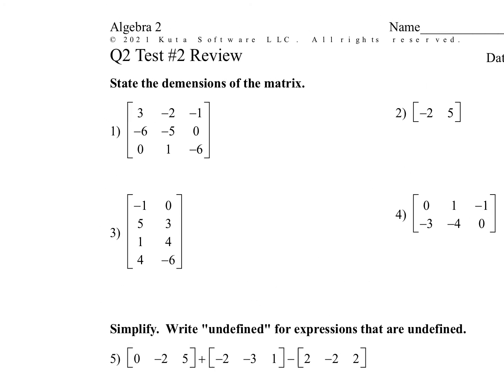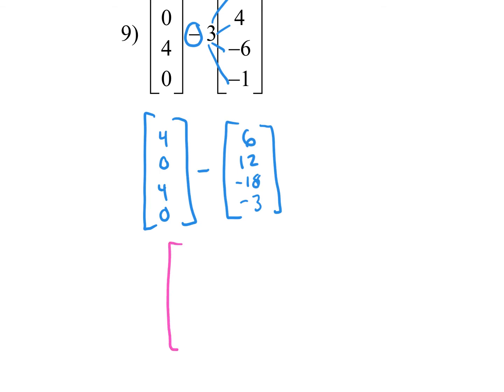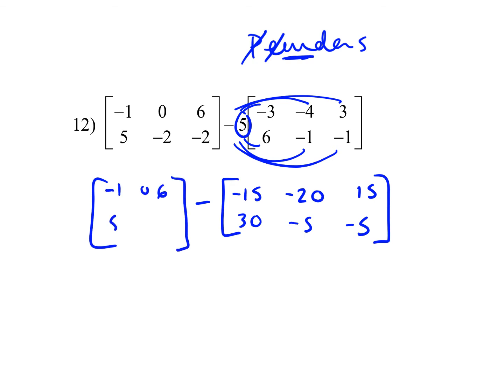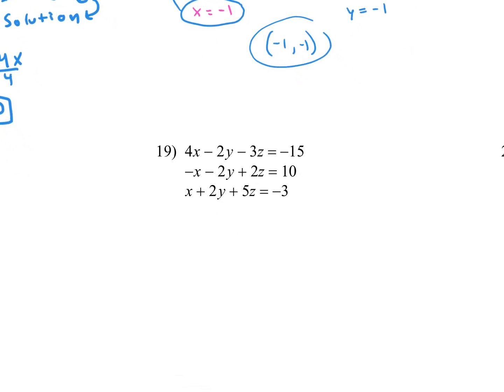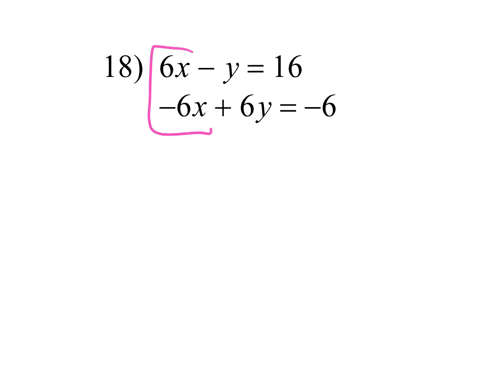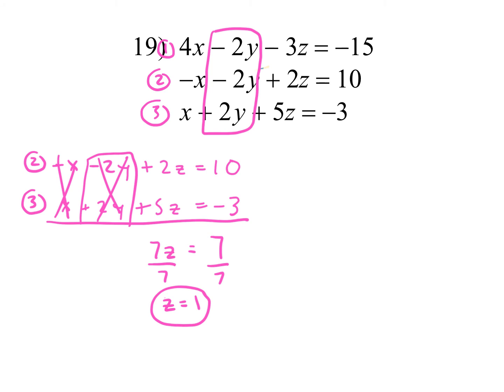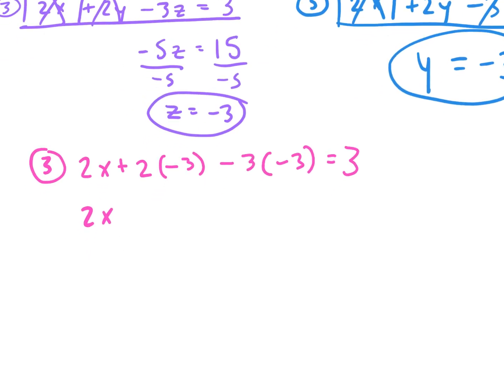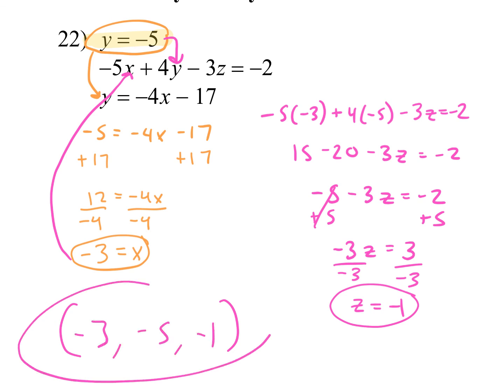11.15 alg2s test #2 review.mp4